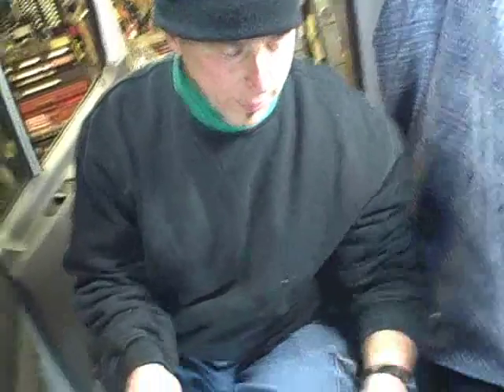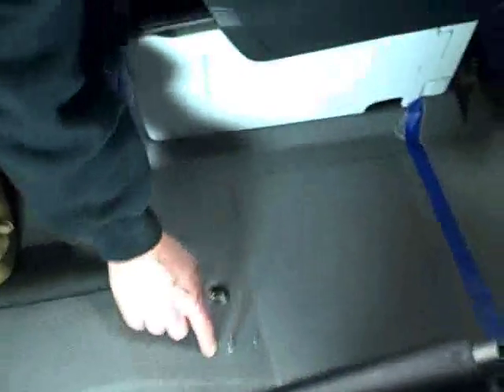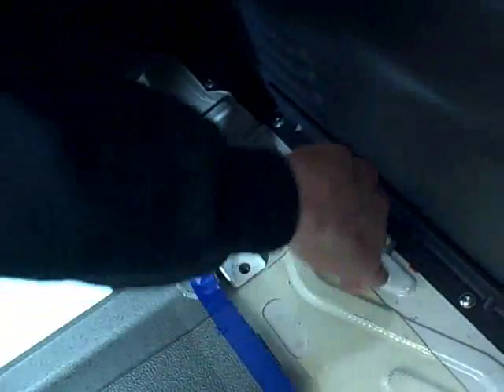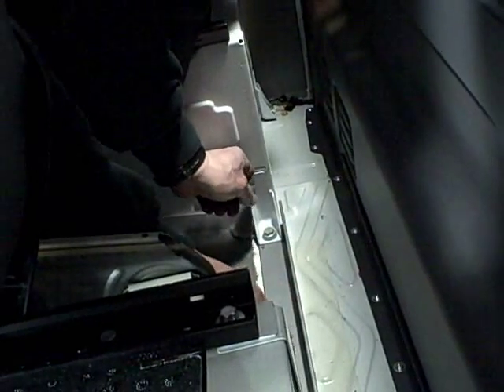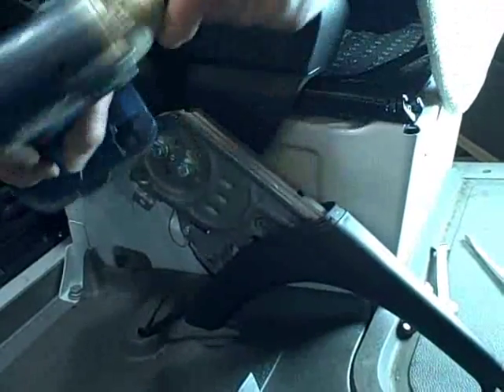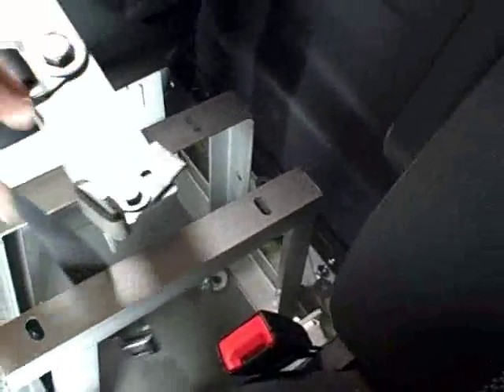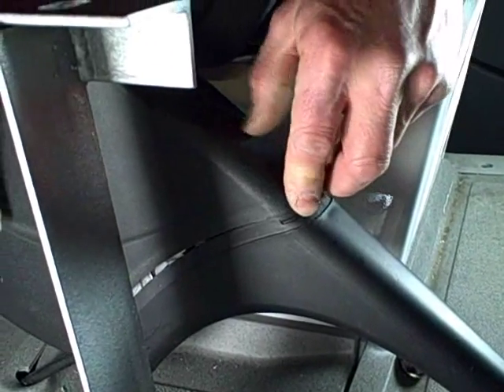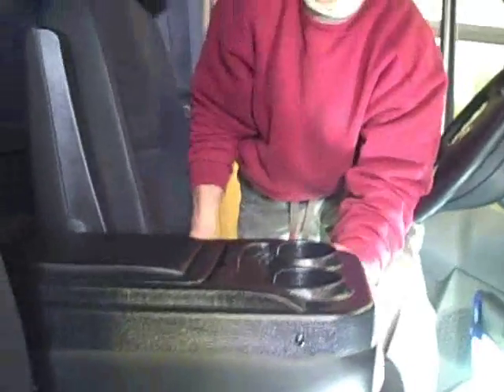Sprinter 3rd-Man Seat (2007-2010) installation by Cyclevan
See how the 3rd Man seat installs in the 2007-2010 Sprinter.  Carry that extra passenger safely and comfortably. You can easily do this yourself, here's how.
Cyclevan is located in South River, NJ.